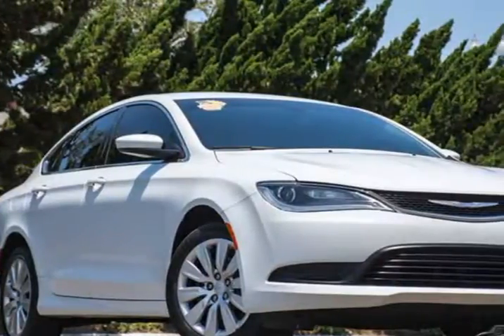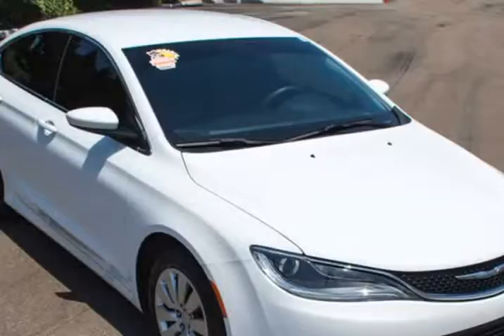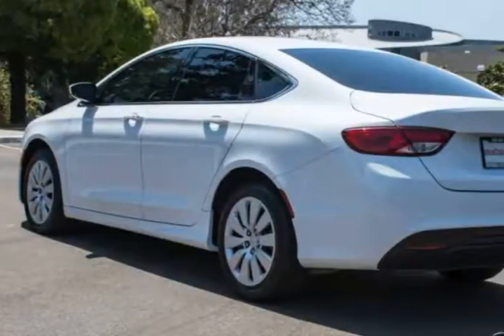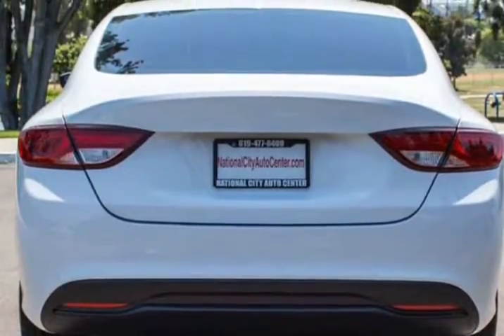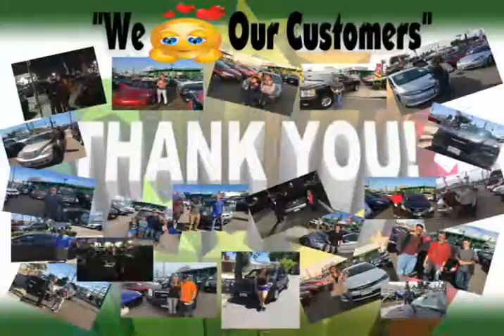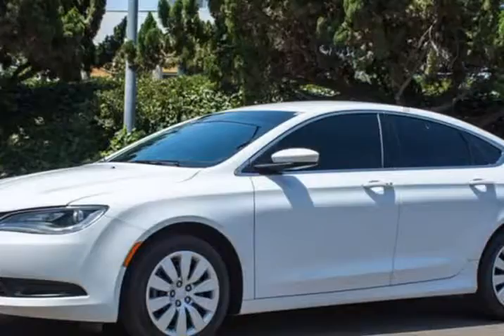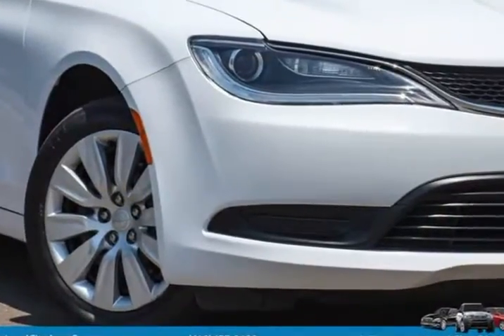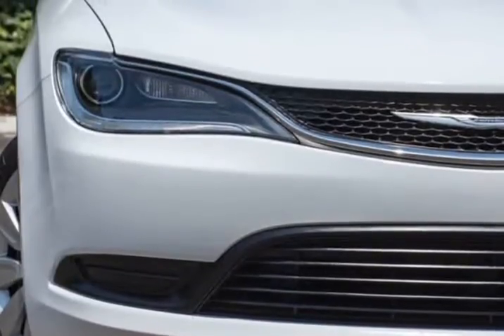2015 Chrysler 200 4dr Sdn LX FWD (National City, California)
1010 National City Blvd
National City